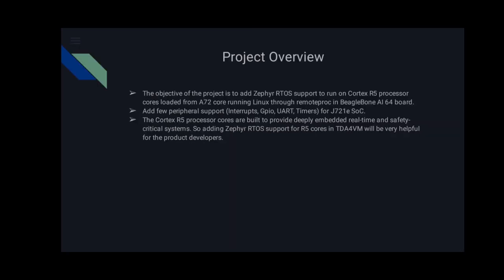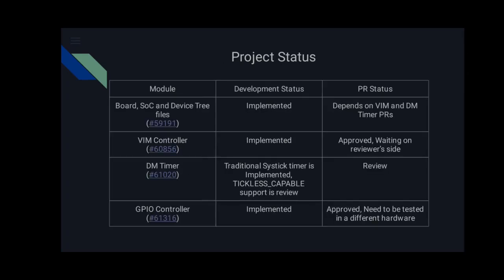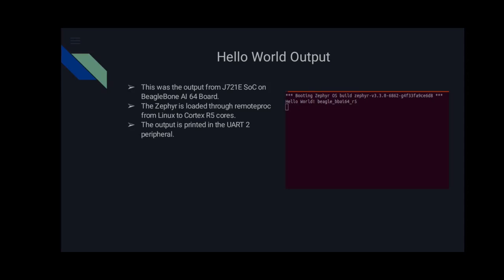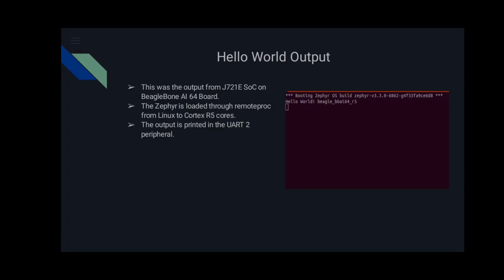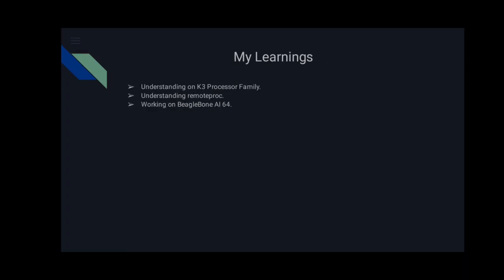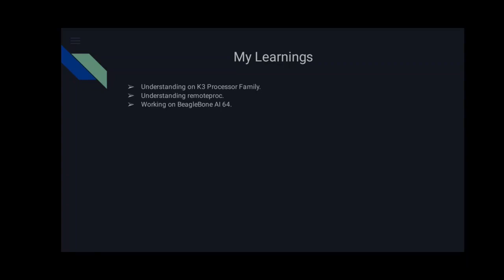GSoC 2023: Zephyr of R5/M4F Final report.